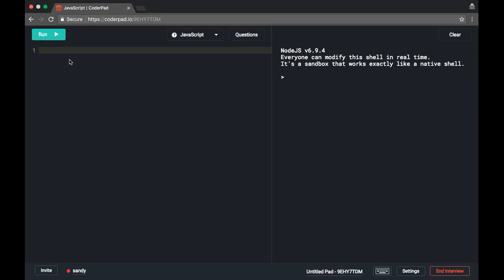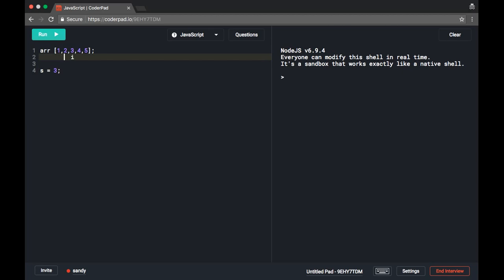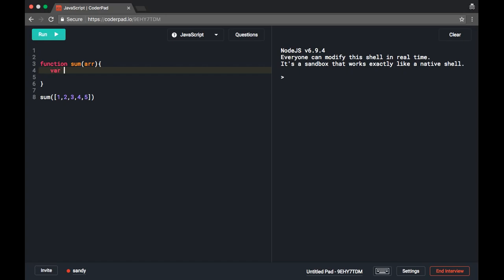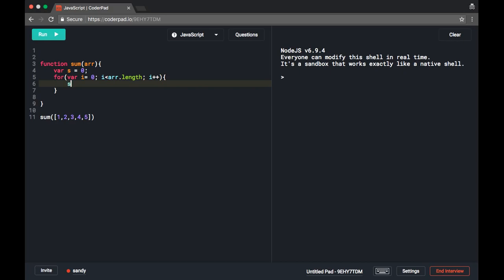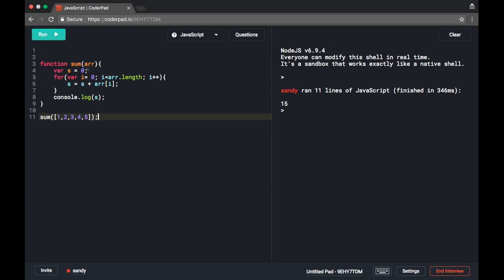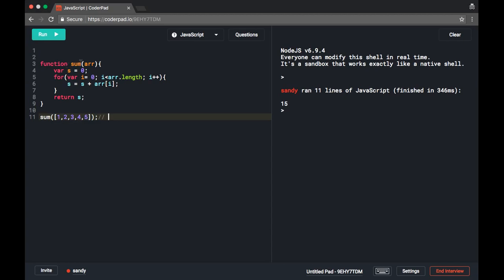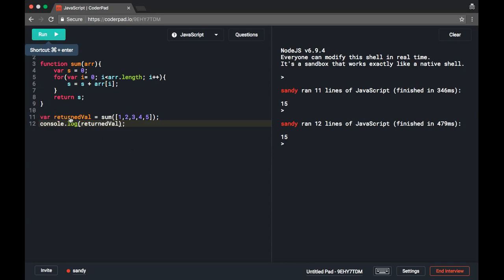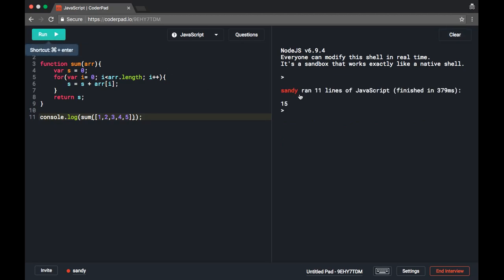Sum of the array in JavaScript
1. 50 Questions asked in every Software Engineer Interview
2. How to Double or Triple your anual salary Package Get Job Within 3 Weeks
3. Java Language
4. Python Language
5. Java Script / Node JS
6. Data Structures & Algorithms
7. System Design
8. C++
9. C Language
10. Git
11. Mock Interviews for practice